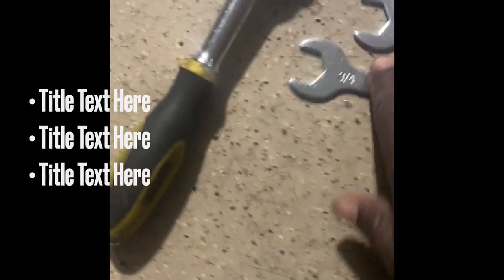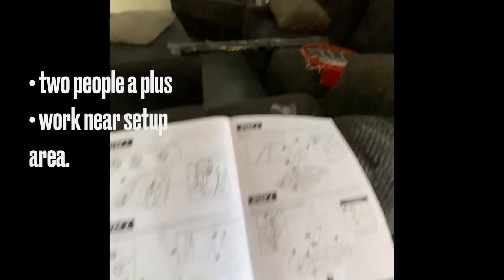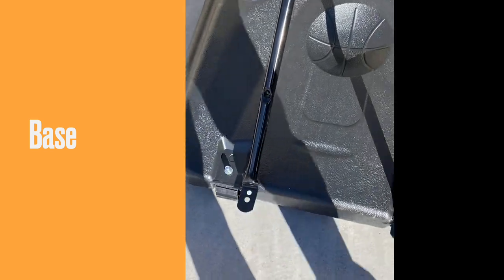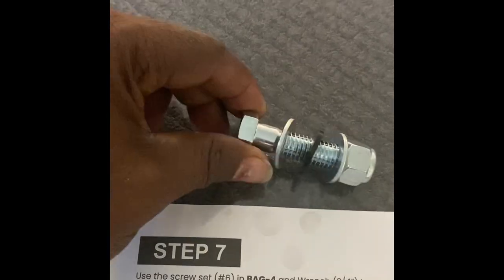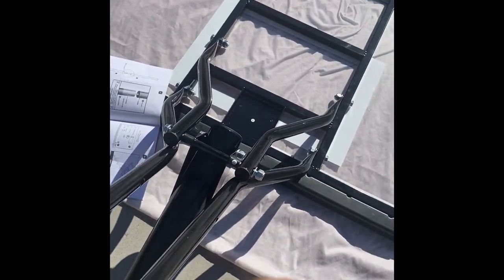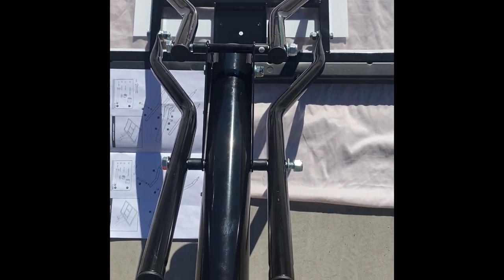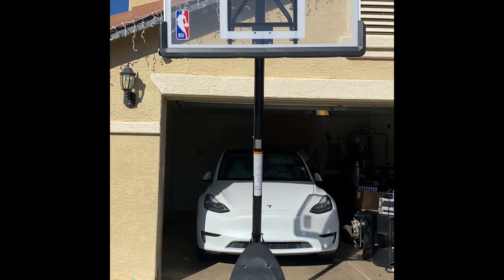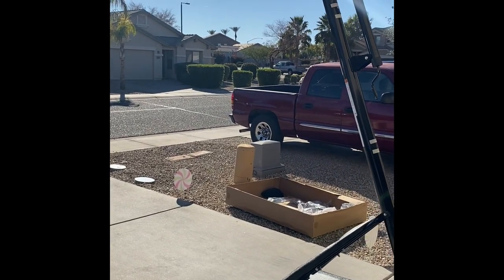How to install NBA 50" Portable Basketball Hoop with Polycarbonate Backboard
DIY installation NBA 50" Portable Basketball Hoop with Polycarbonate Backboard. A video on how to assemble a NBA 50" Portable Basketball Hoop with Polycarbonate Backboard